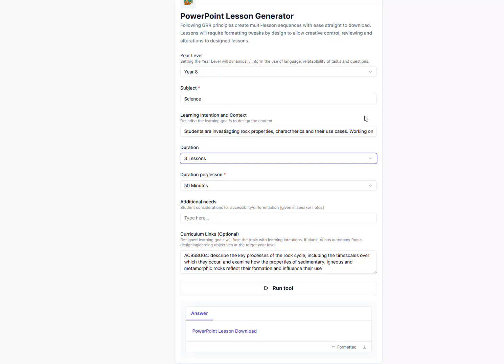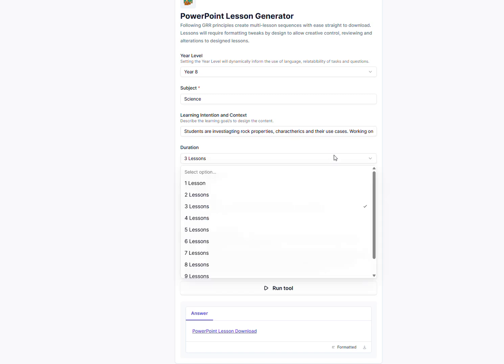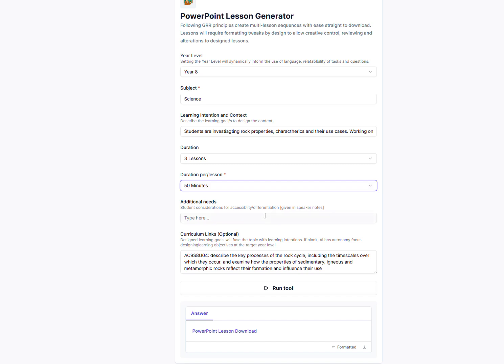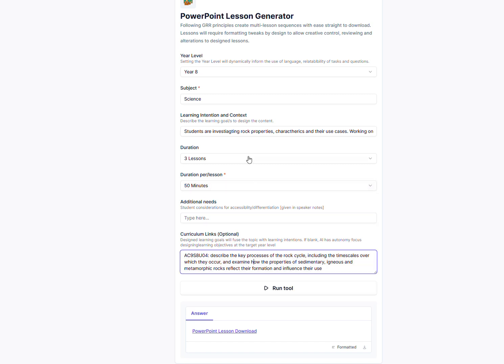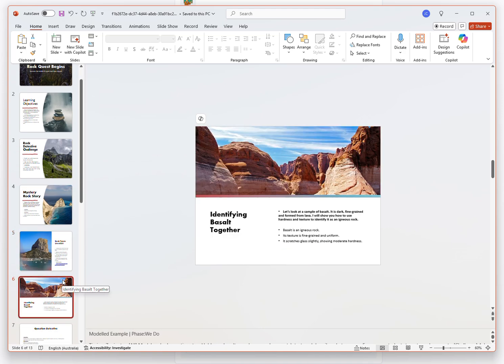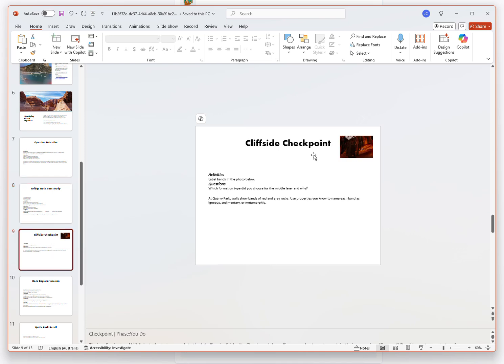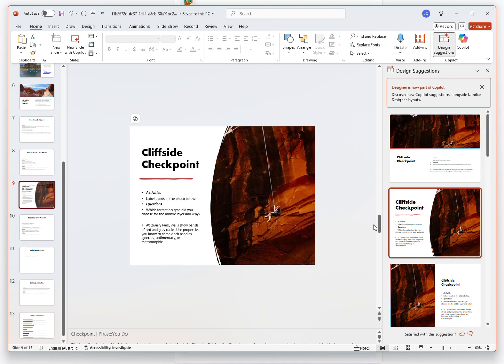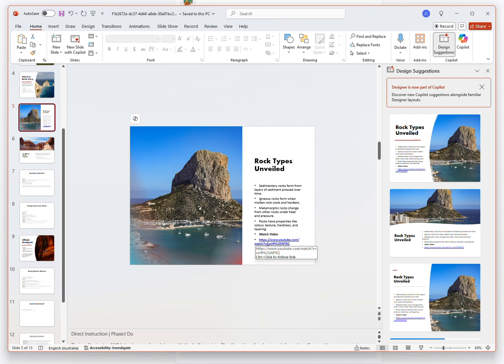Updates to Power Point Generator AI: Teachers Assistant AI